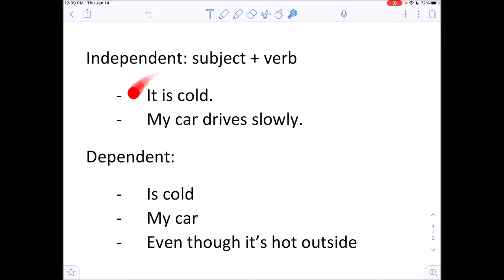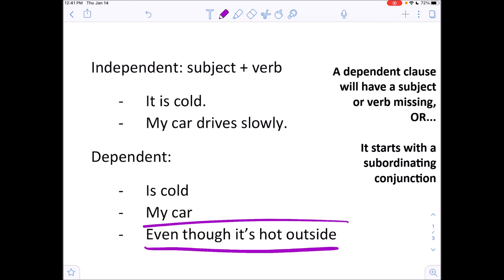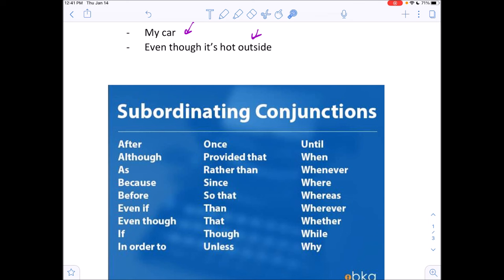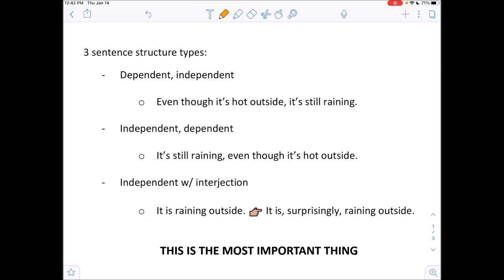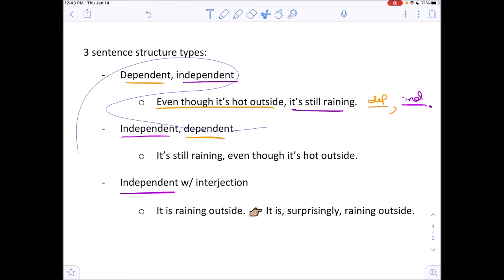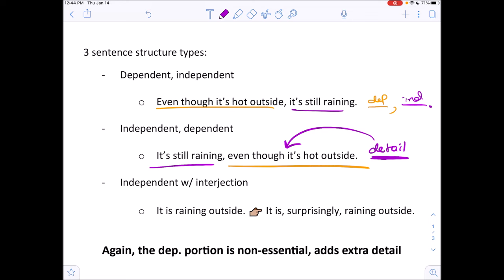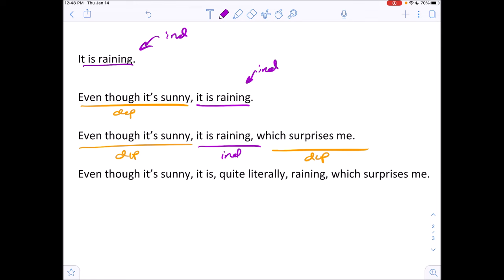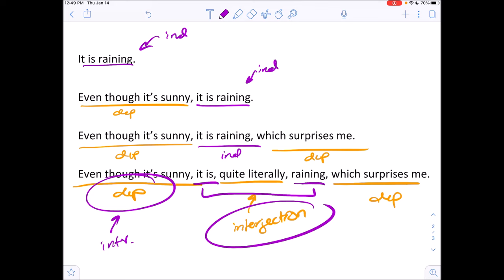ACT® English COMMAS: EVERYTHING You Need to Know in 8 Minutes (Made Easy 🚀🚀🚀)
ACT English comma rules can be confusing. They're actually not that hard. The reason most students (like myself) find/found them hard is because of the way they're taught (or not taught...). Comma rules, clause rules, and such English grammar essentials TAUGHT in a confusing, seemingly-contradicting way.

This short, 8-minute guide serves to make the learning process easier. There really are just a few BASIC concepts to this, and once those concepts are mastered, you're going to be WAY better at the English exam. Most grammar questions boil down to these basics, so knowing them is a powerful advantage!

⭐️ Click this magic link to get a *free tutoring* session with me and our free 5-week video course!
Students have improved *6+ points* with just our free content 😱
Looking forward to talking to you!

✅ Students are improving 5-9 points on the ACT with our programs. Sign up for them here! All problems in this video are written, owned, and copyrighted by 5 Academy LLC (© 5 Academy) and not owned by, written by, or associated with ACT®, a federally registered trademark of ACT.